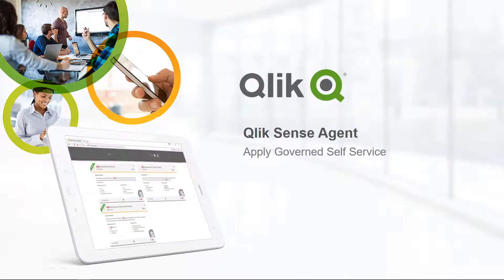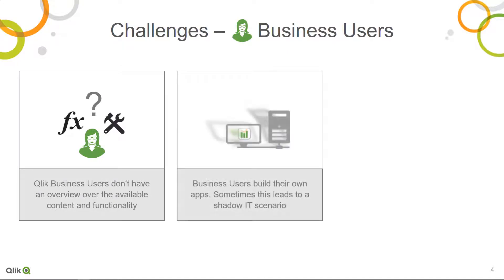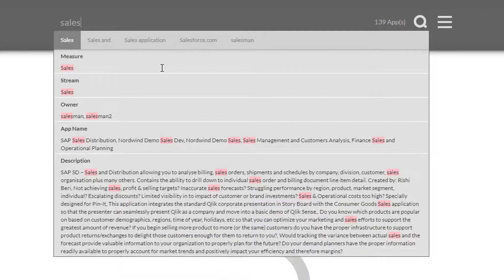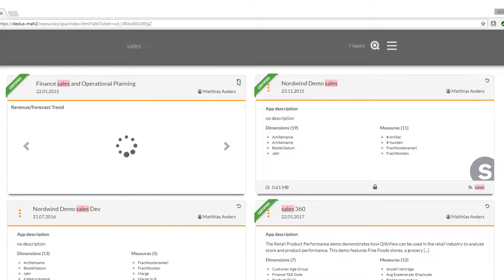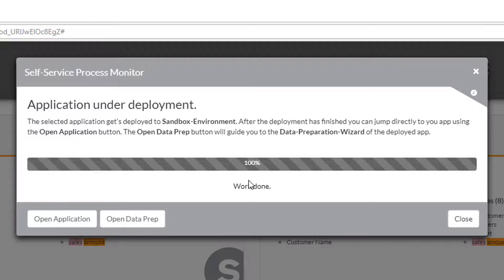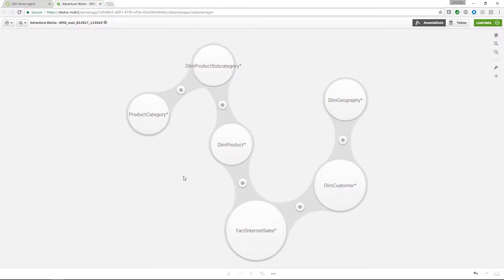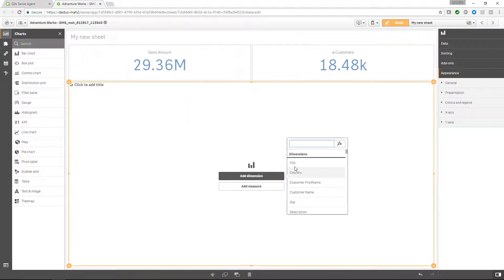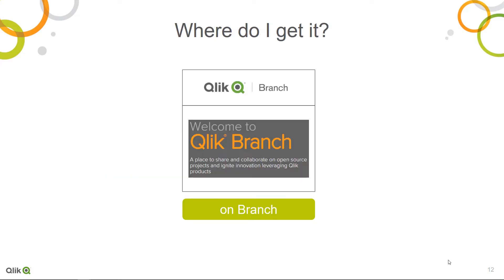Qlik Sense Agent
The Qlik Sense Agent is a solution that helps you to enforce Governance for your entire Qlik landscape and to enable Governed Self Service.